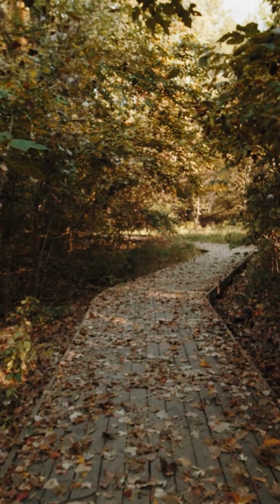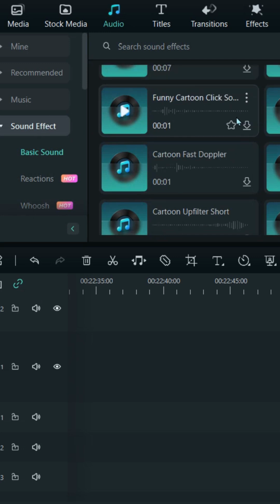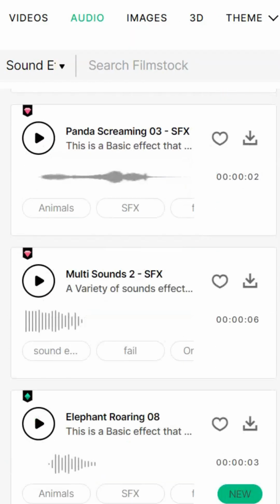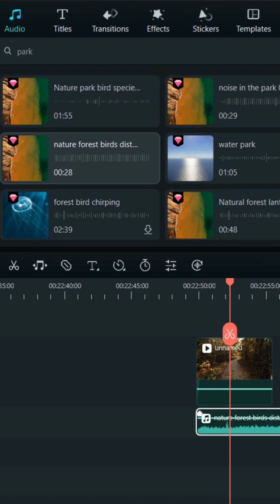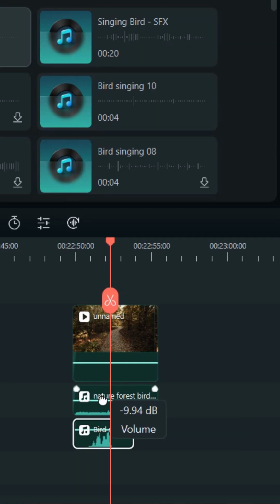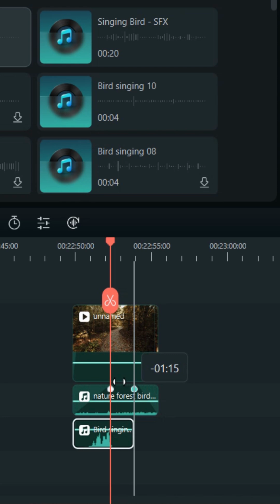How to make your video more Cinematic? #3---Sound Effects